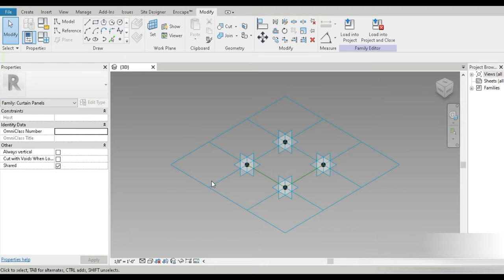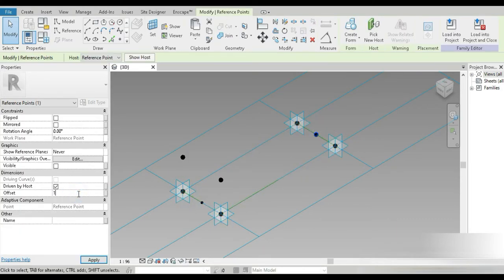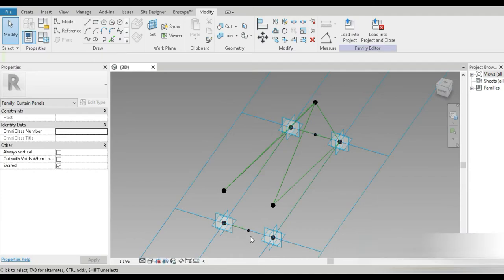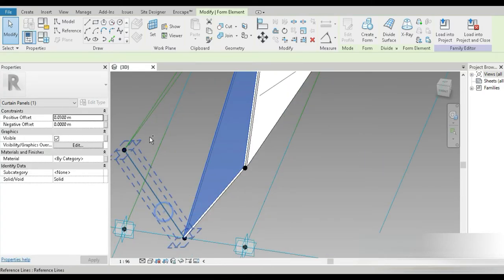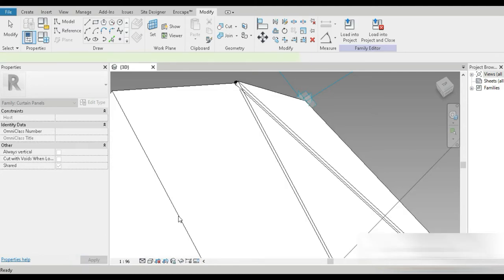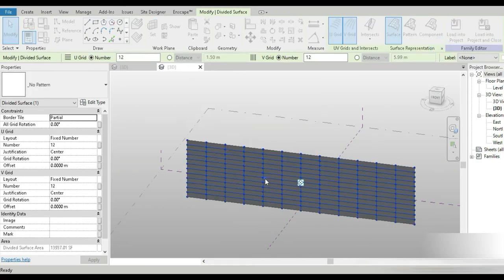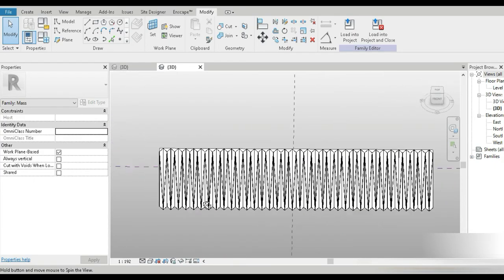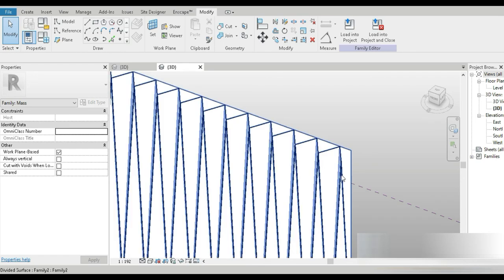Easy Building facade in revit